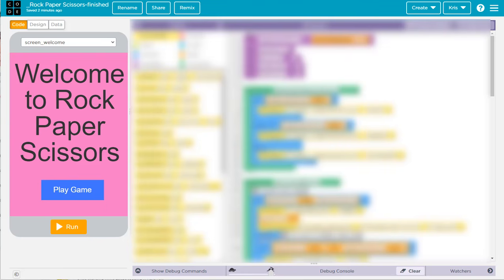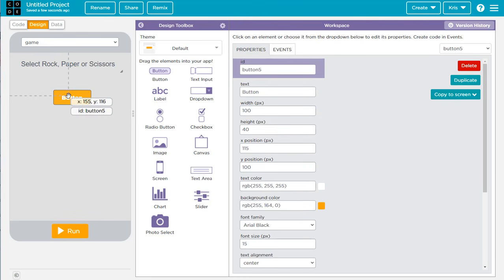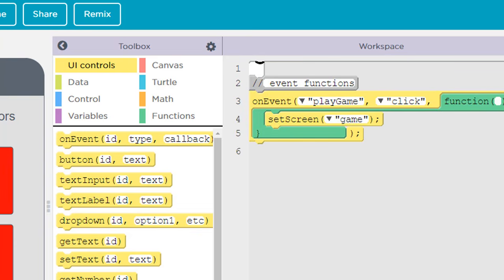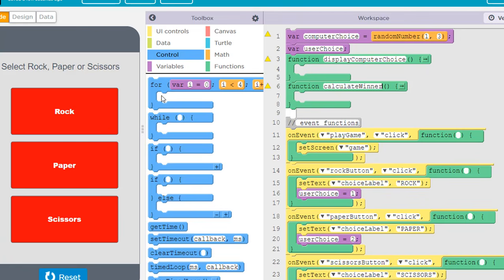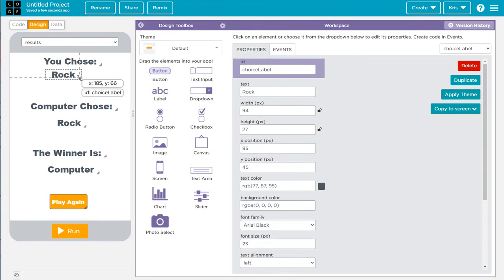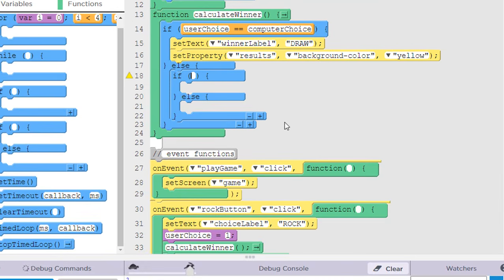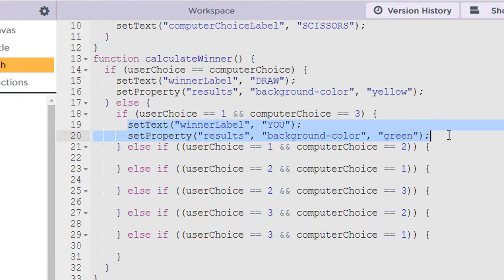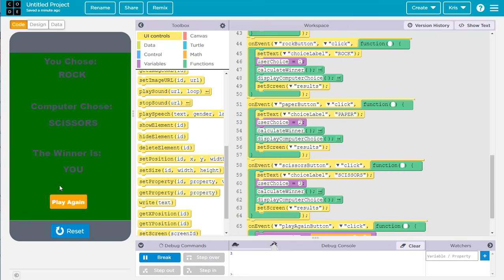How to Code Rock Paper Scissors in App Lab [ Programming for Beginners]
In this video, I show you how to code the classic game -- Rock, Paper, Scissors -- in App Lab on the Code.org website. I use Block programming primarily in this tutorial, but occasionally switch to text view and program in Javascript. This is a great programming challenge for those new to programming.

Learn how to use random numbers, nested if statements and event handlers in App Lab to create this classic game. The computer generates a random number from 1 to 3. These random numbers represent ROCK, PAPER or SCISSORS.   In this game, the user is playing against the computer.

I am a high school educator with over 20 years experience teaching kids how to code. If you are an educator please feel free to use my instructional videos in your classroom.  I teach a wide variety of subjects and programming languages.